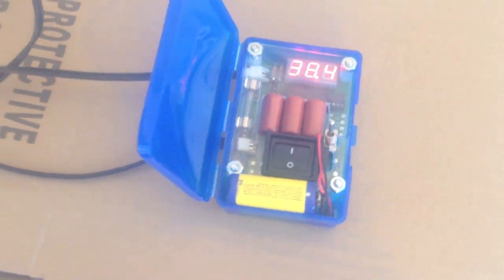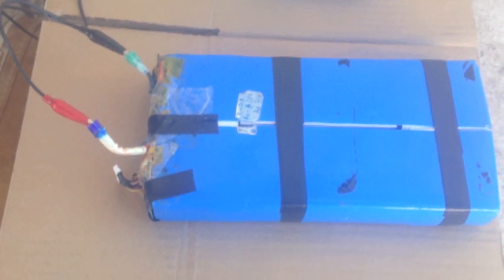Electric Skateboard Battery Recovery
Mikey demonstrates how to recover a unusable 36V Lithium battery pack on a electric skateboard using Da Pimp battery charger. This is the M6 800 green machine skateboard sold by x-ev and made by Altered. These skateboards are easy to work with and a lot of fun to ride on or off road. Learn more about Da Pimp for recovering many types of batteries from power tools to electric vehicles.